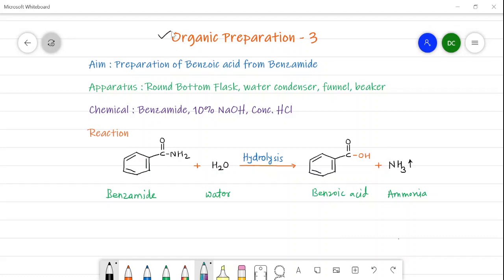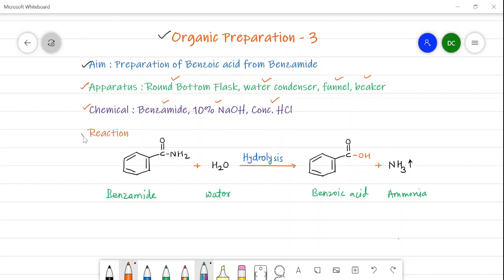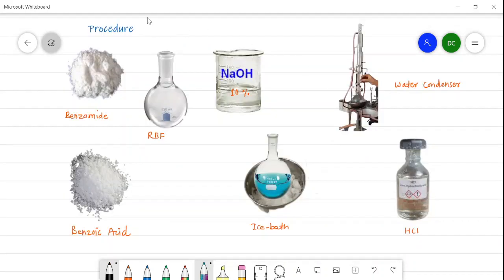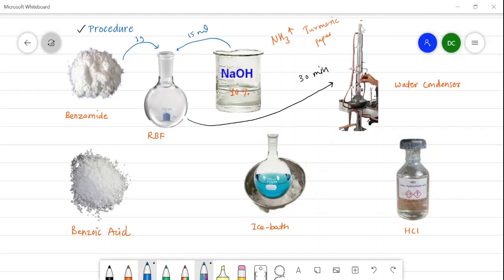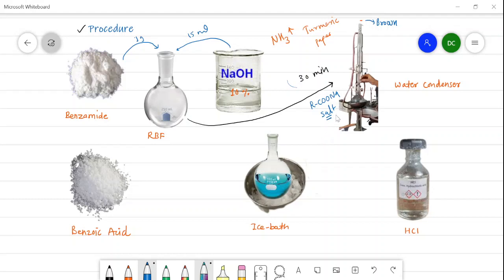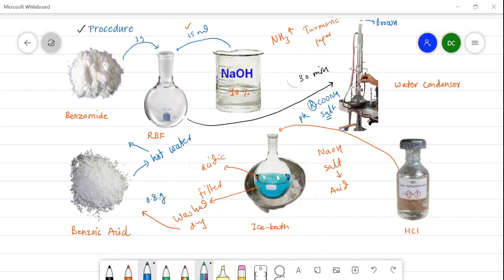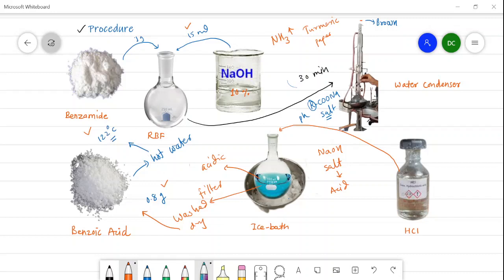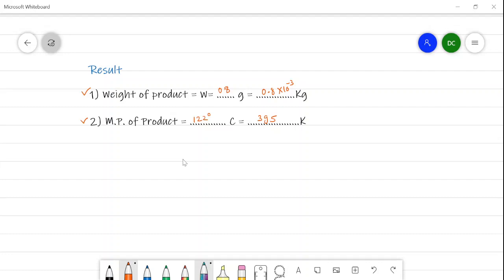Preparation of Benzoic acid from Benzamide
This video deals with the preparation of Benzoic acid from Benzamide by hydrolysis.